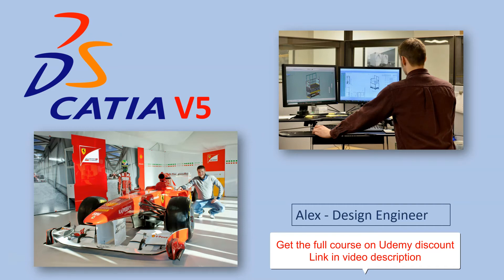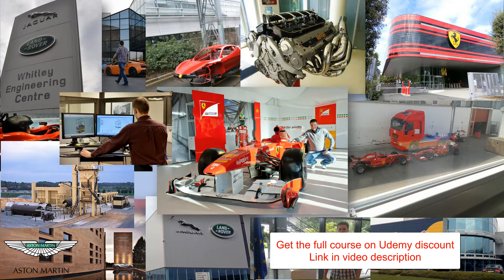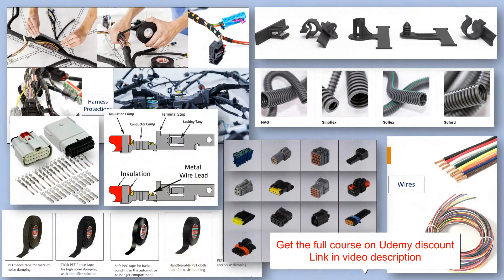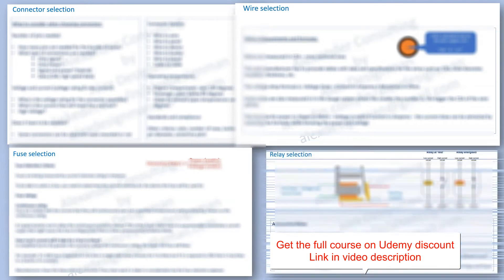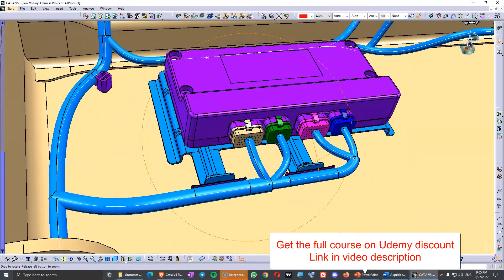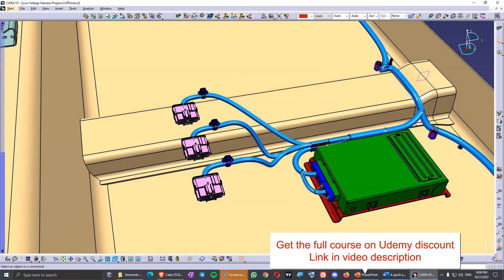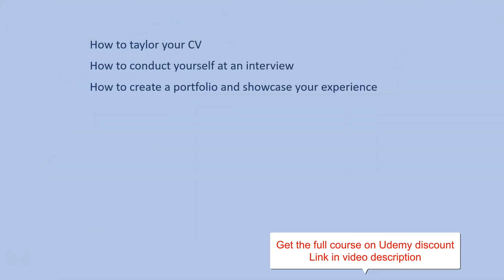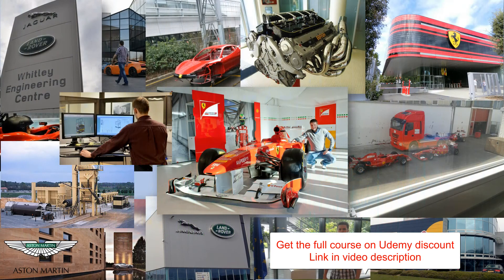Catia V5 Electrical Harness Design - Automotive